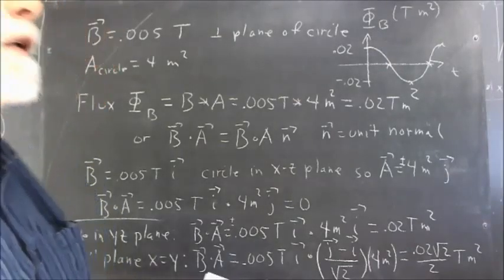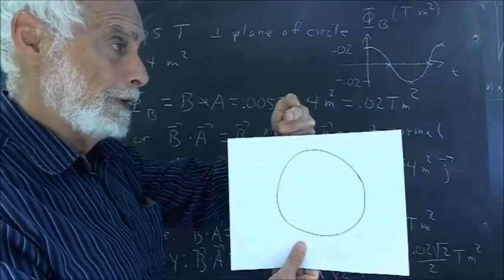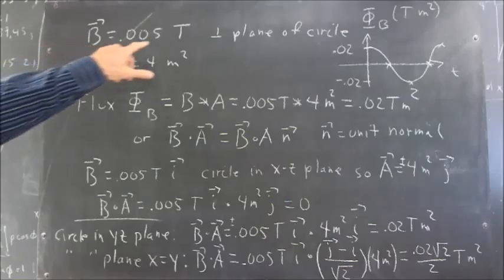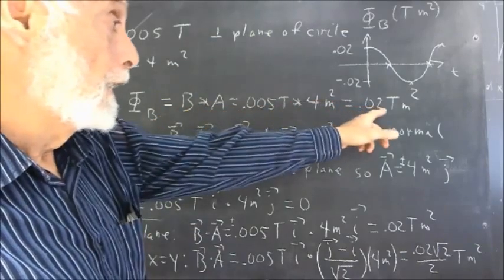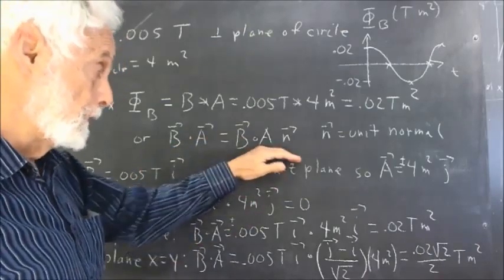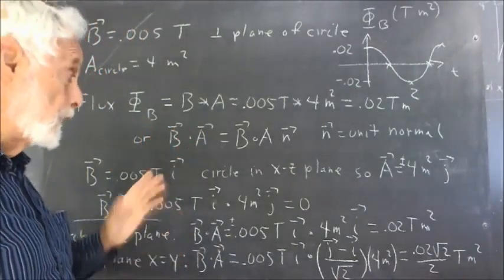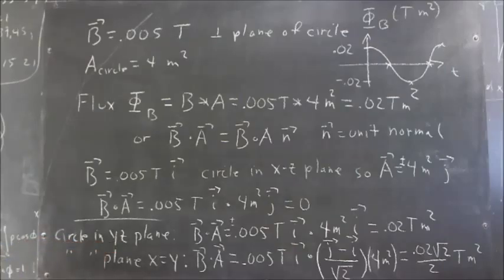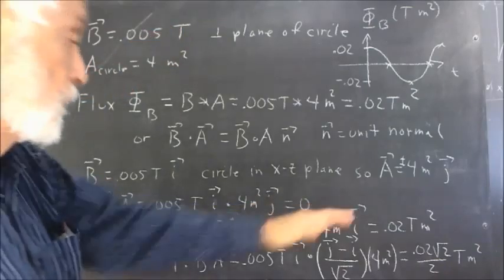232 176 calculations of magnetic flux